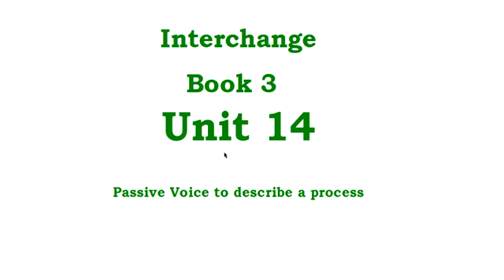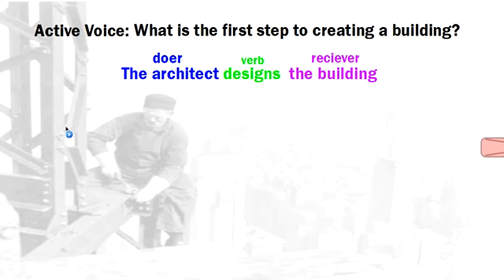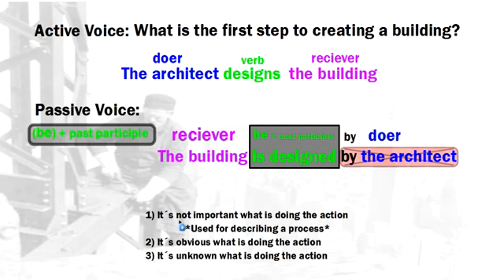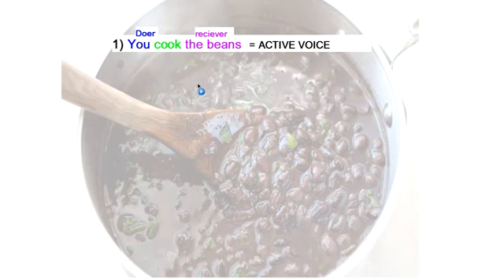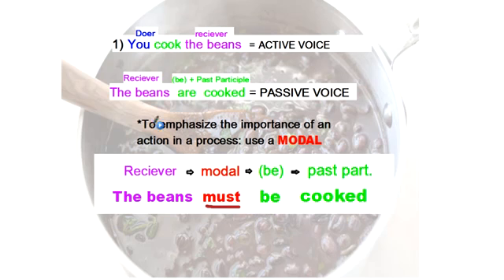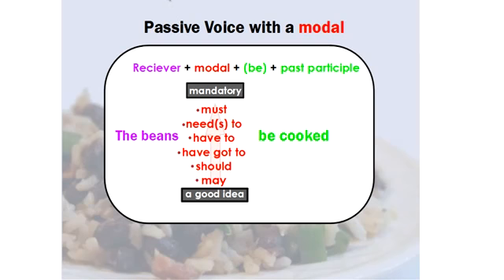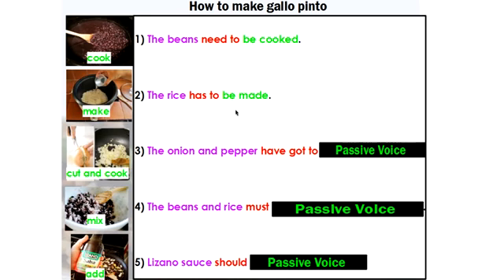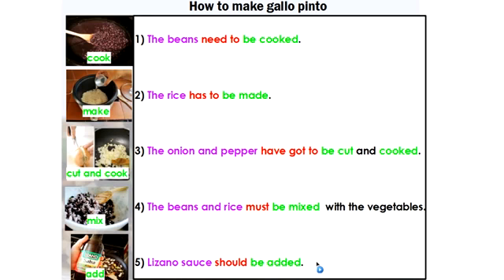Book 3, Unit 14 - Passive Voice